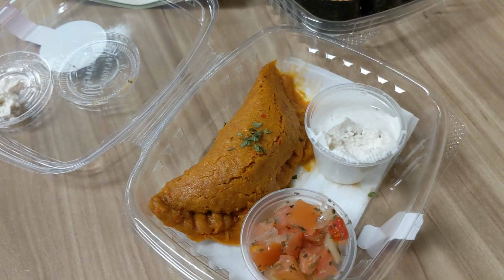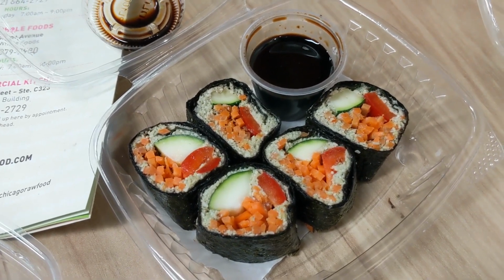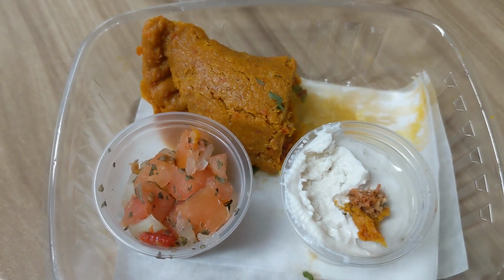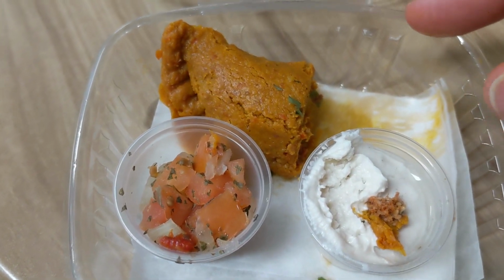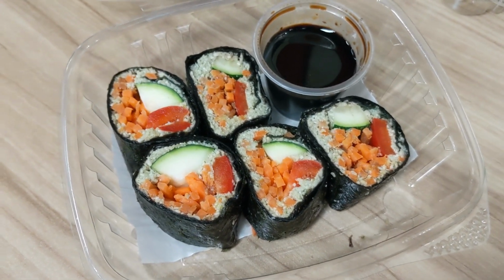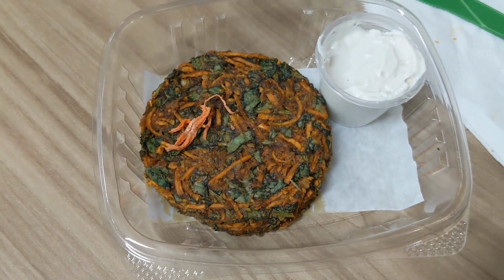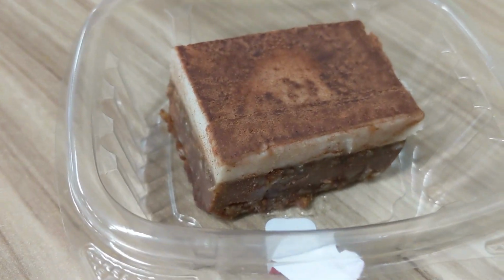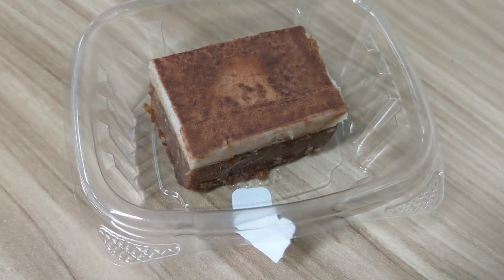Vegan in Chicago #6 - Raw at the French Market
I visit Raw at the Chicago French Market. This is one of several locations of this raw food restaurant, and one of many vendors in the Chicago French Market.